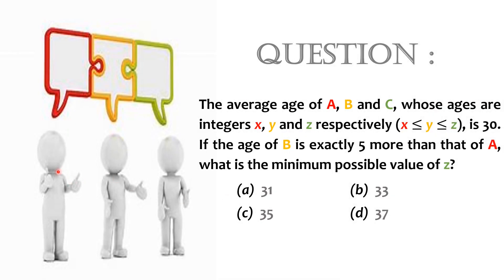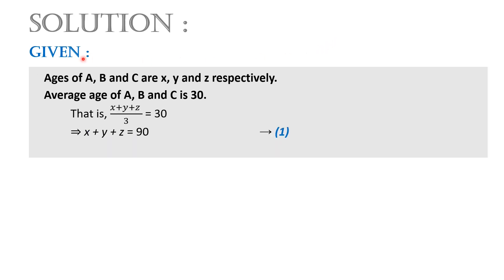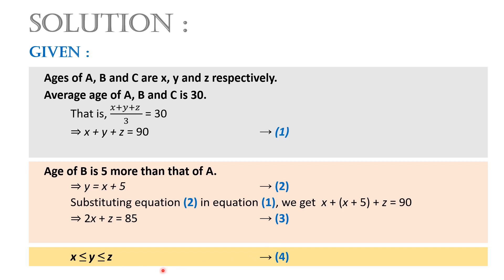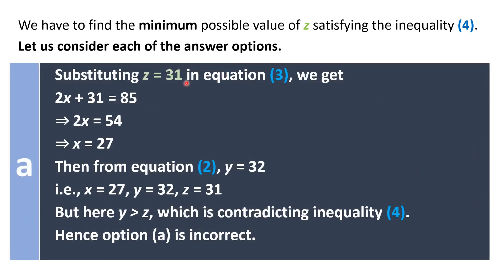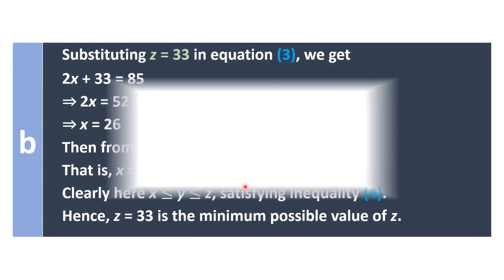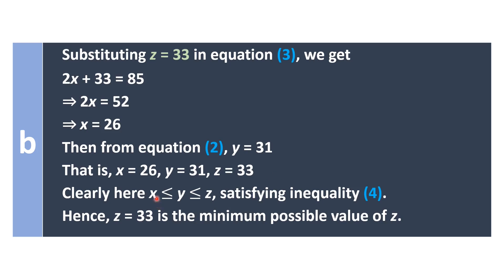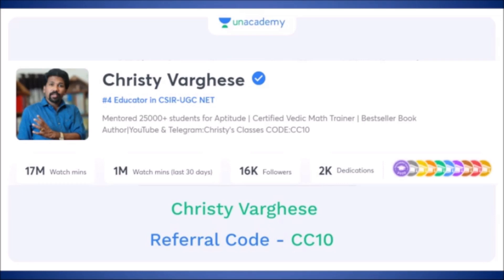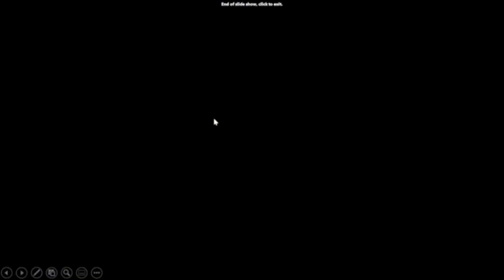A question on Age | CSIR-NET Dec 2018 | General Aptitude | July Mary Mathew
Question : The average age of A,B and C, whose ages are integers x, y and z respectively (x ≤ y ≤ z), is 30. If the age of B is exactly 5 more than that of A, what is the minimum possible value of z?

Question - 0:00
Solution -0:35
Answer- 3:44
Class details-3:49

OTHER BOOKS

OTHER BOOKS